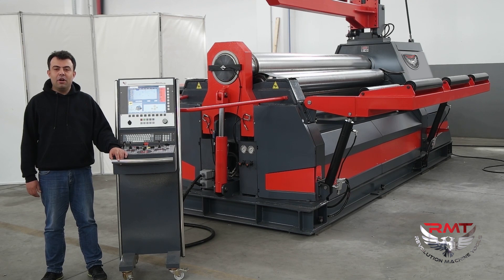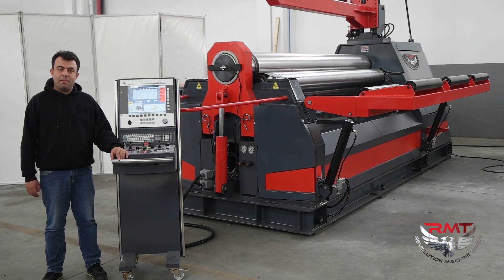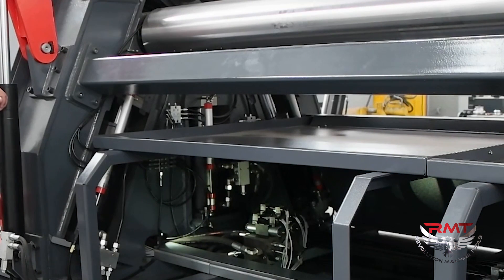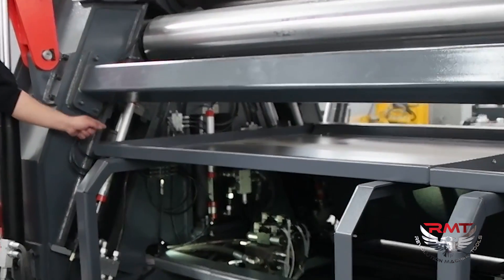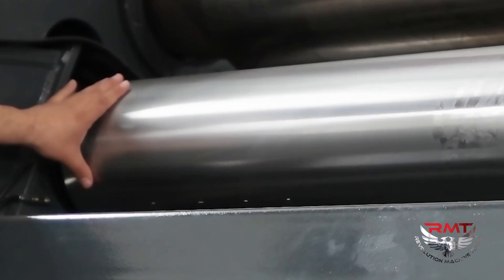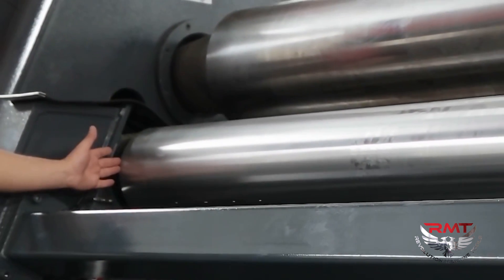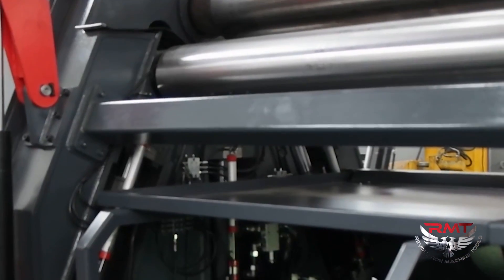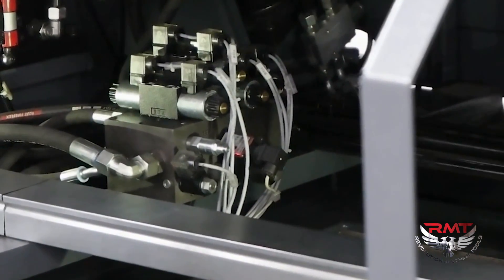RMT R-GENIUS 10-1299 CNC 4 Roll Plate Bending Machine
R-GENIUS series 4 Roll plate rolls are developed specifically for the most demanding applications. Obtainable production speeds that have never been realized before. Machine is built for production and speed. Machine Accuracy never seen before in the world. A perfectly balanced machine. From many years of our experience we have developed this machine for most demanding applications.